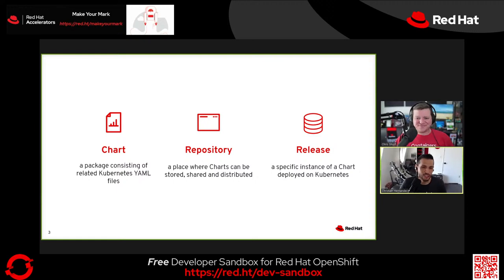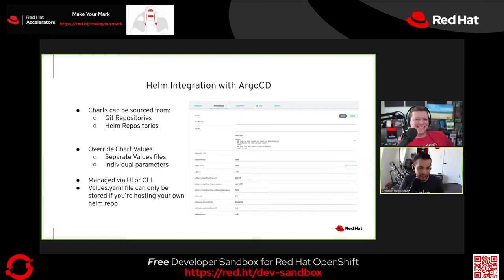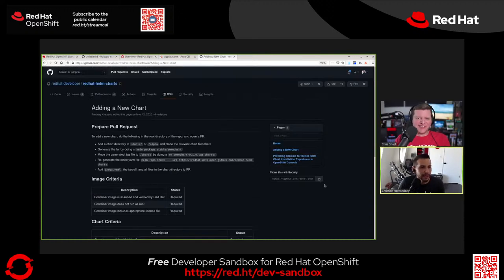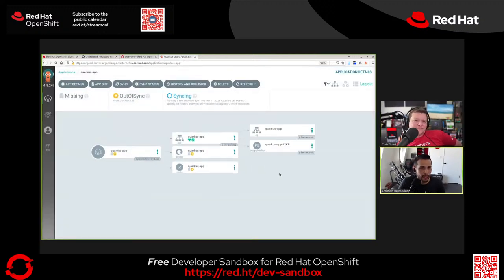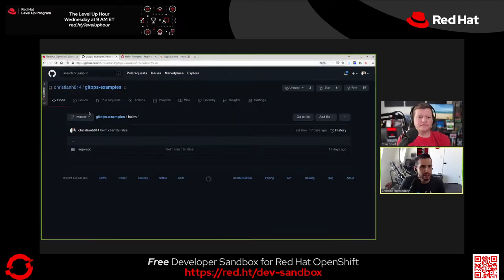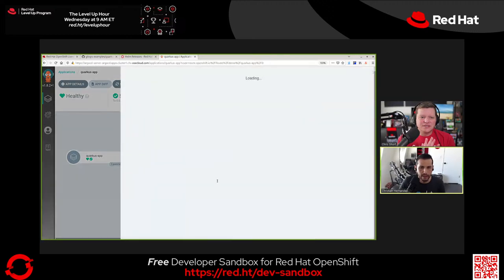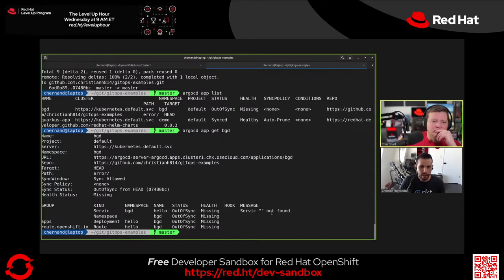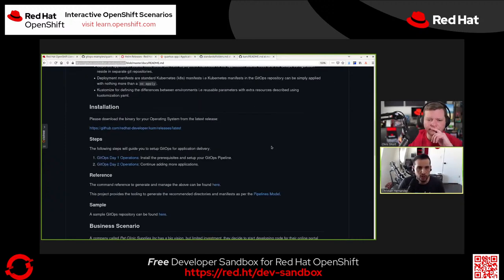GitOps Guide to the Galaxy (Ep 11): Working with Helm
Join Christian Hernandez, GitOps Extraordinaire, for a journey through how to achieve GitOps in any number of ways. The occasional Red Hatters and special guest will join us too.